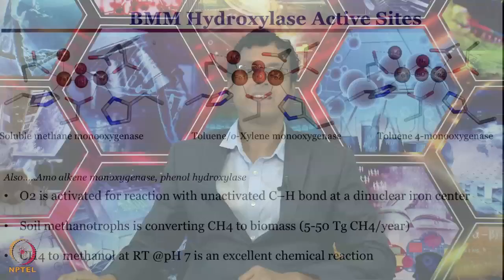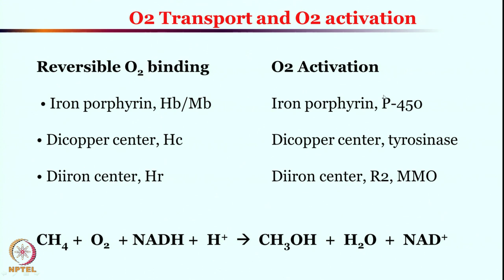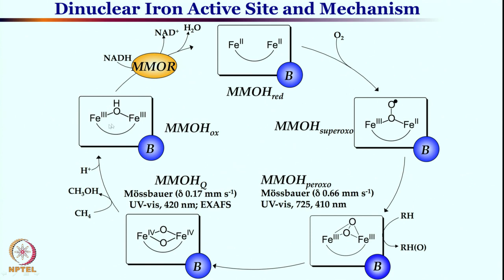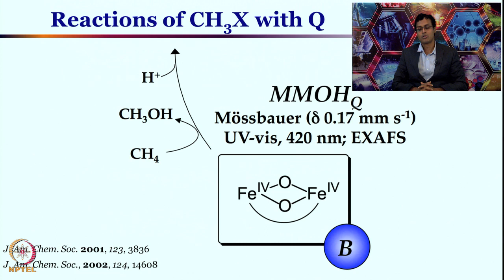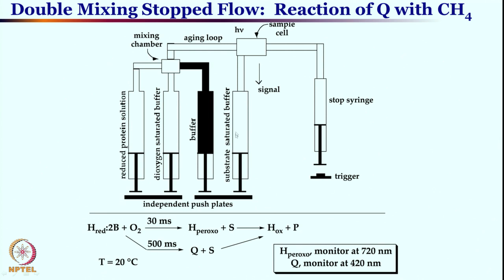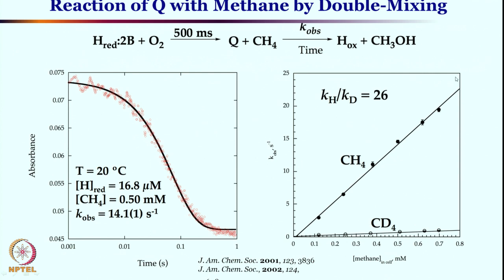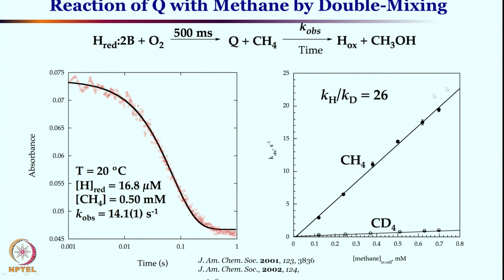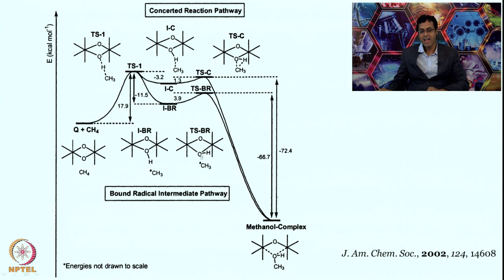Week 6 - Lecture 30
Lecture 30 : Dinuclear Iron active sites for CH4 to CH4OH conversion
 & its Mechanism

 To access the translated content:
1. The translated content of this course is available in regional languages.
 2. Regional language subtitles available for this course
 To watch the subtitles in regional languages:
 1. Click on the lecture under Course Details.
 2. Play the video.
 3. Now click on the Settings icon and a list of features will display
 4. From that select the option Subtitles/CC.
 5. Now select the Language from the available languages to read the subtitle in the regional language.